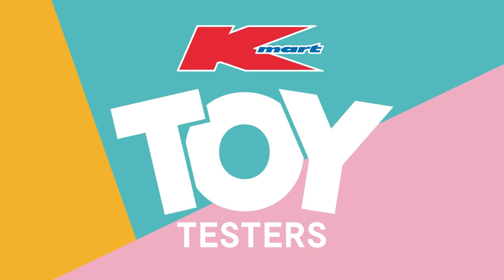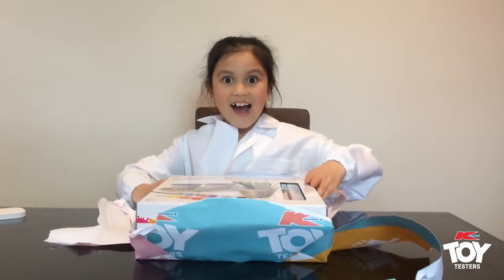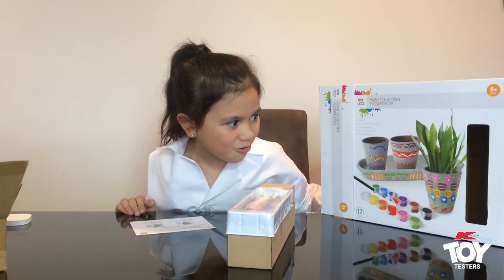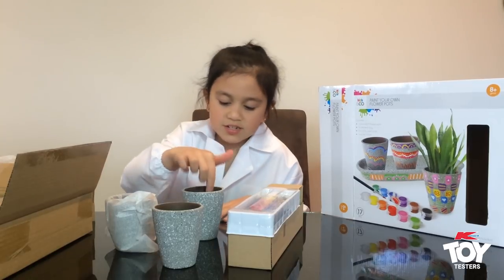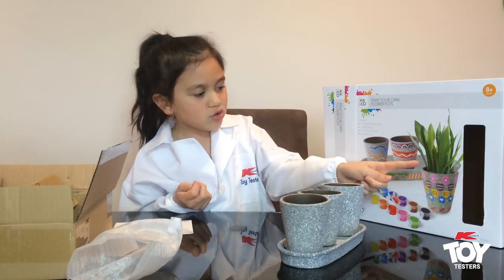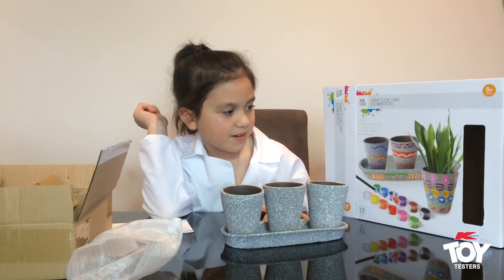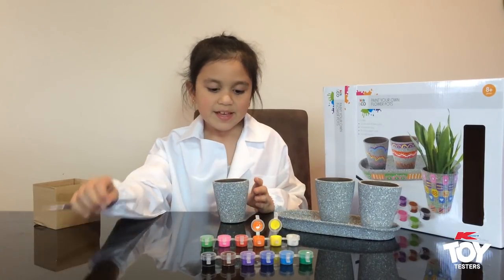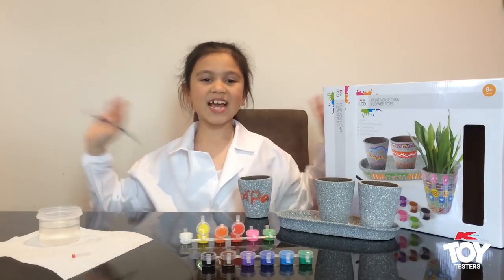Toy Tester Review: 3 pack paint your own flower pots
See what Harper had to say about our crafty Paint your own flower pots $10.

Includes: 3 x cement flower pots, 1 x cement tray, 12 x 2ml paint pots and 1 x paint brush.

Adult supervision is required.